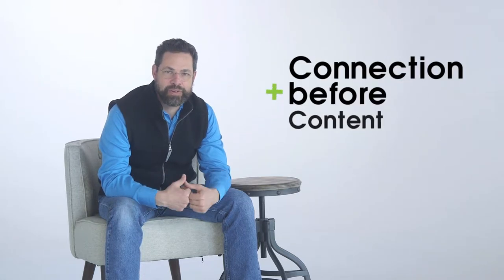Connection Before Content by We and Me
Tips, tools, and ideas to build trust on your team

Thanks to Peter Block for coining the concept of "connection before content."

Will Wise is the Author of Ask Powerful Questions: Create Conversations that Matter

Check out other tools for icebreakers, employee engagement, and trust building like We!